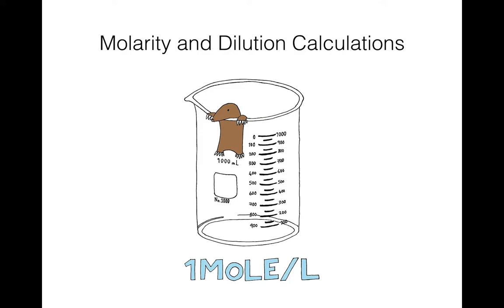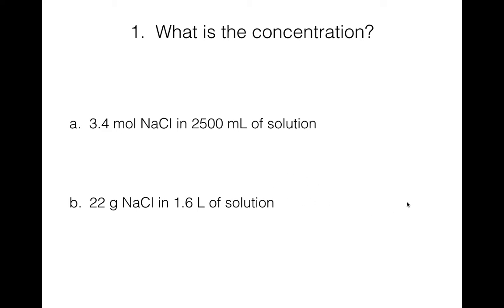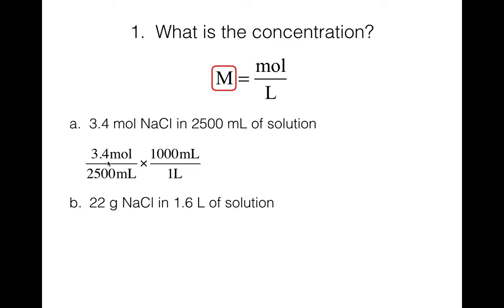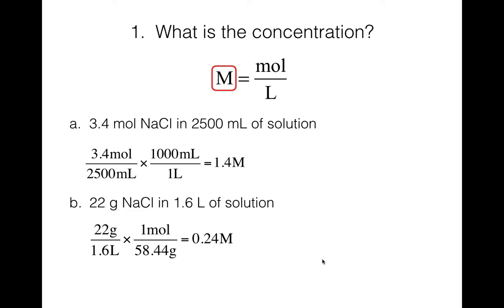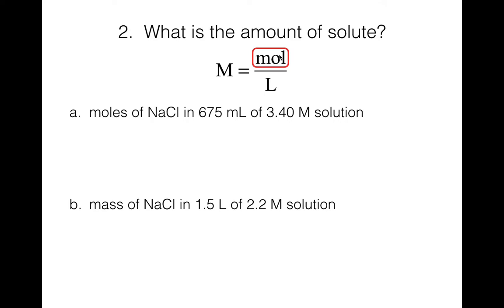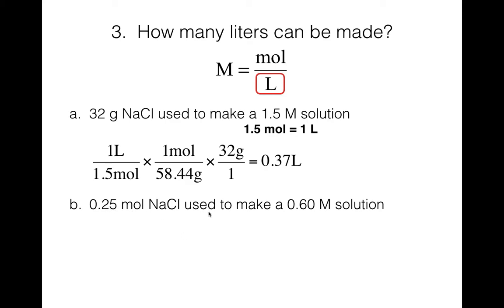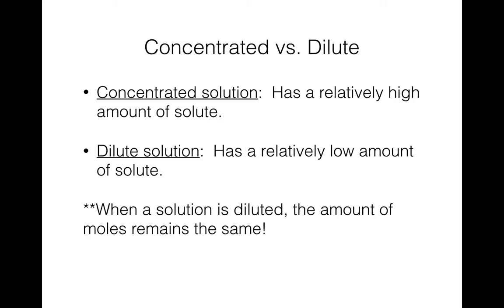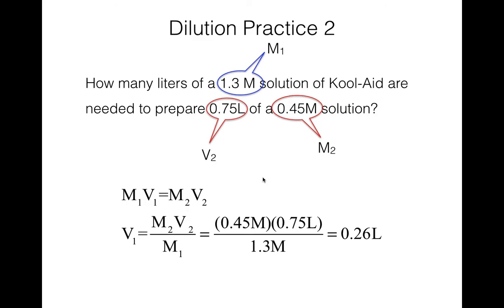Lecture: Molarity and Dilution Calculations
These notes are posted on Google Classroom.